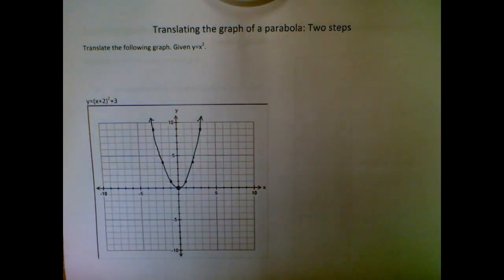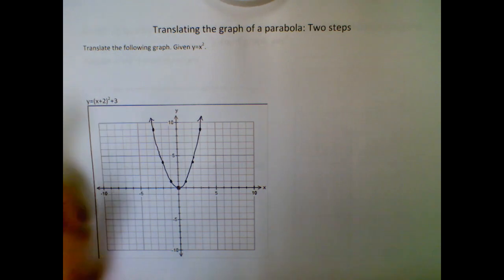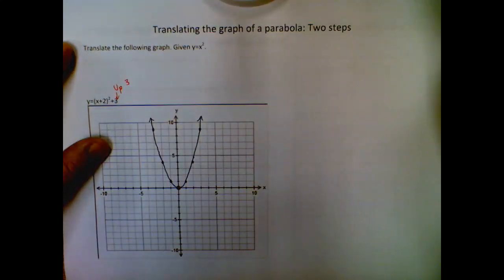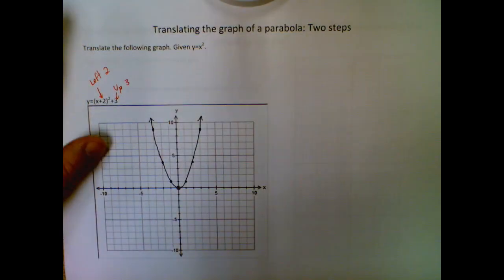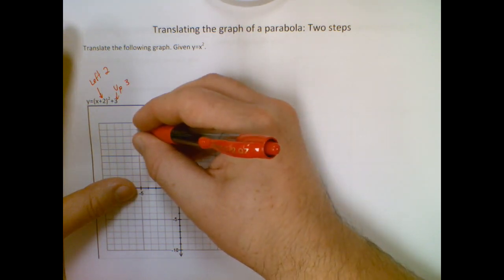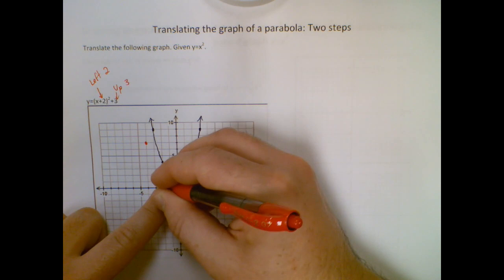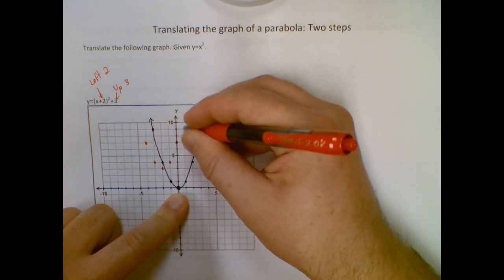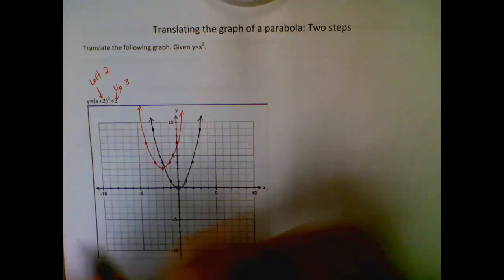Algebra 1 - Translating the graph of a parabola: Two Steps